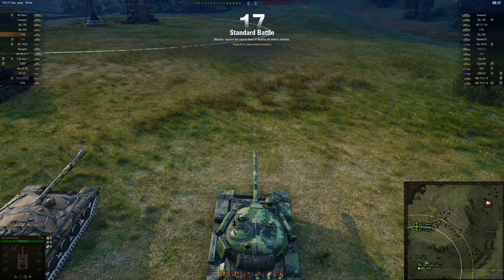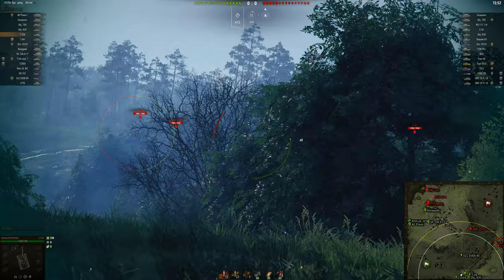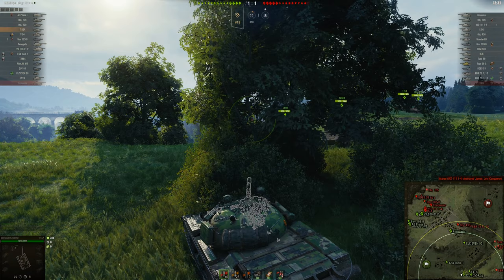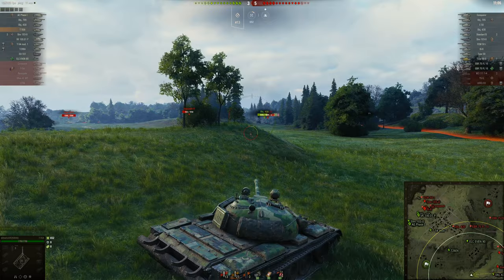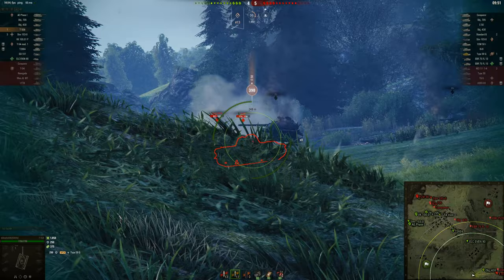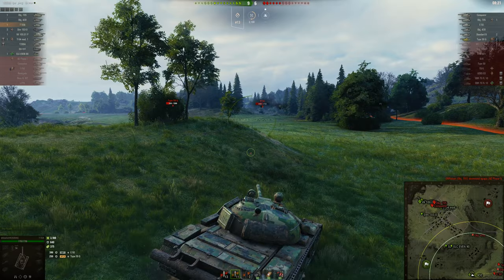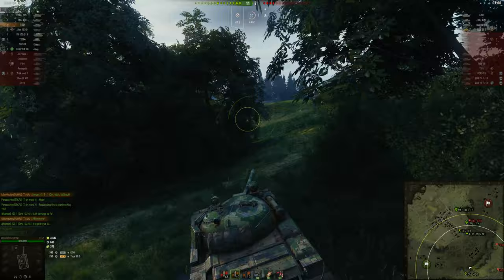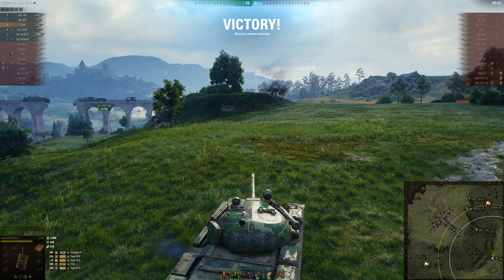World of Tanks - Hold The Line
I wanted to fall back, but that wasn't really an option, so we had to hold that line at all costs!